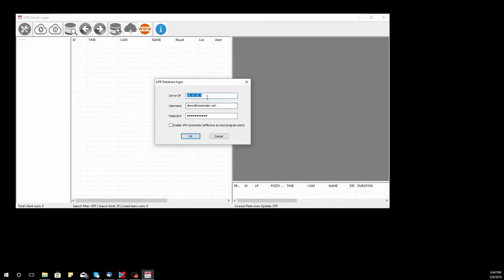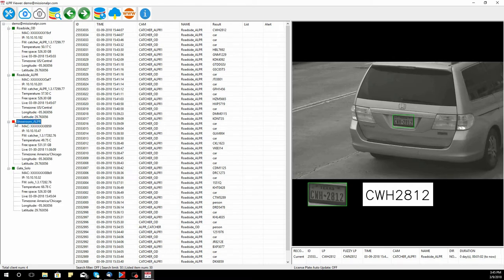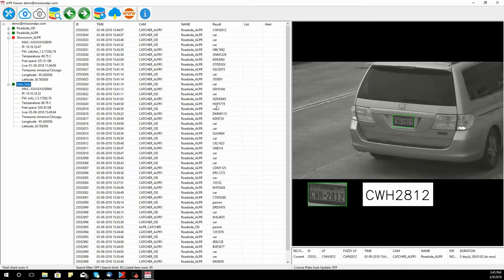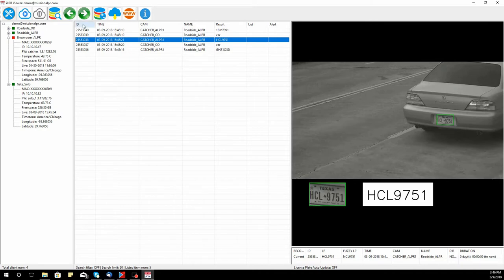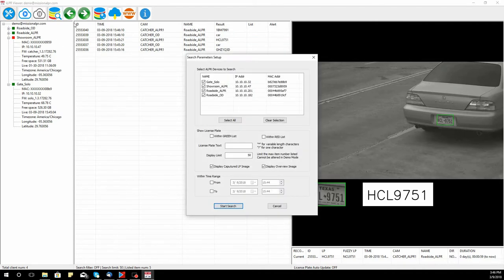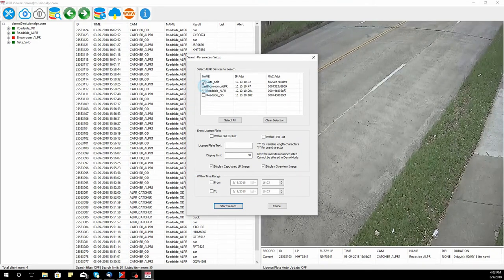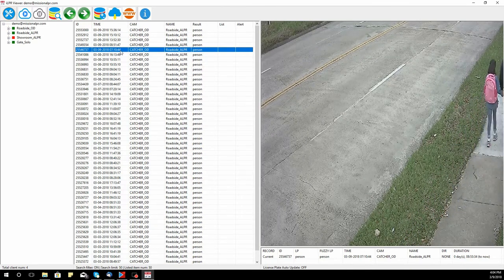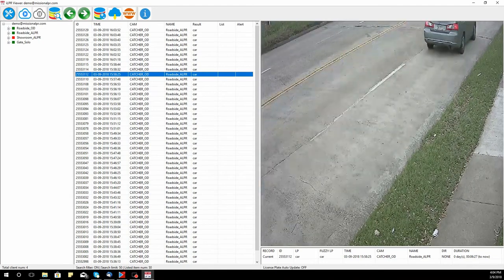Hey Garland, this is just a quick video FYI.